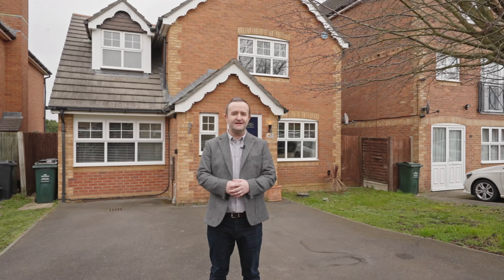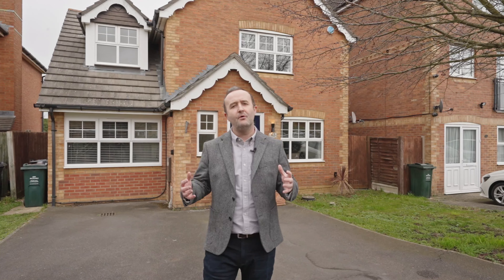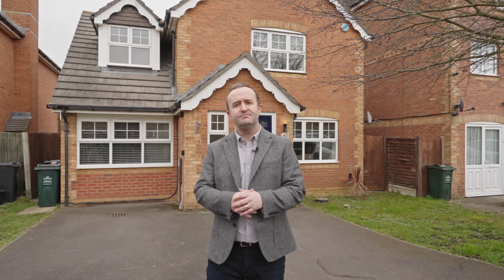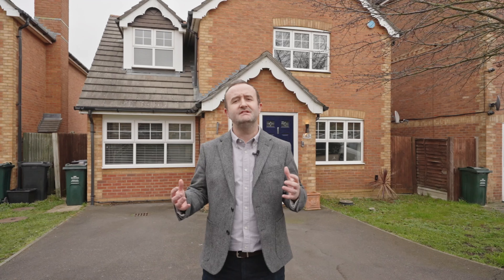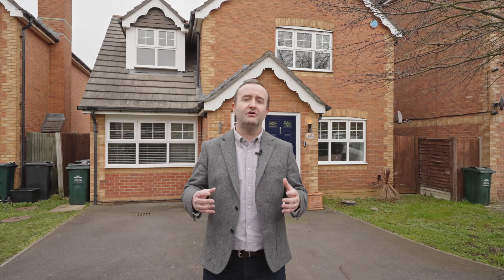💚 Pentstemon Drive video tour 🏡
Head to my instagram page for more information. Jordanevans_thepropertycloud.

Guide price £575,000-£600,000. A fantastic four bedroom detached home situated just a short walk to Swanscombe Train station. the property has a beautiful open planned kitchen with Island feature and an extra reception room leading off from the kitchen. The property benefits from a large 72 ft rear garden that comes with Hot tub and summer house, perfect for entertaining friends and family.